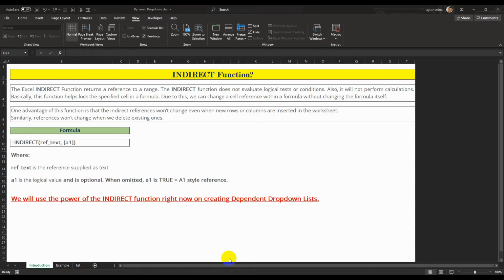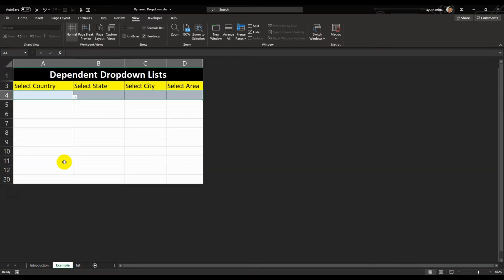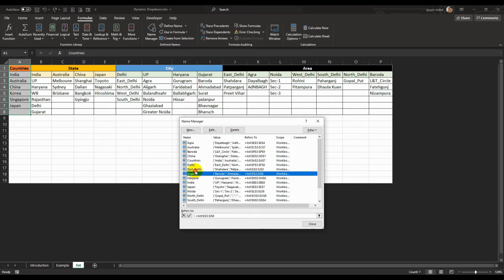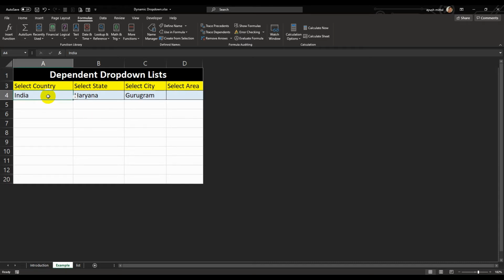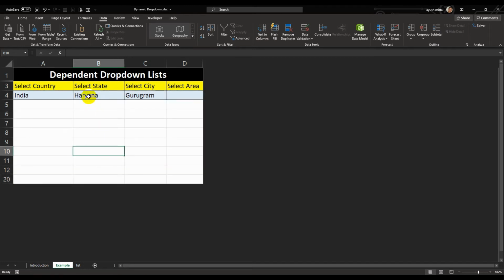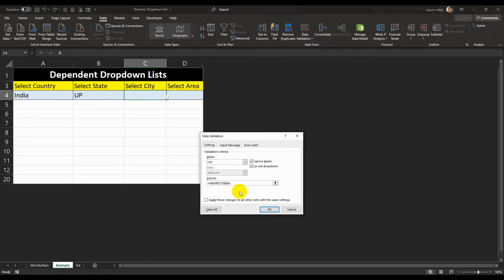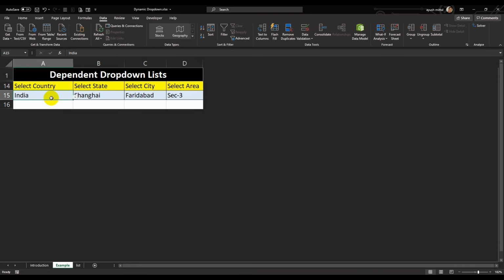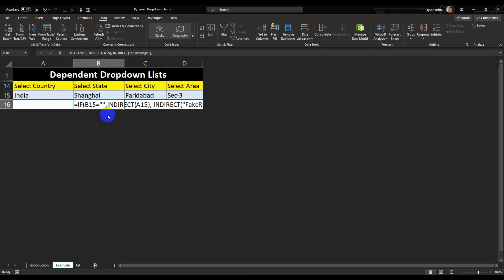Tutorial - How to Create Dependent Dropdown List Using Indirect Function in Excel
Ayushtipsntricks
Ayush tips n tricks
Acupofcomfort